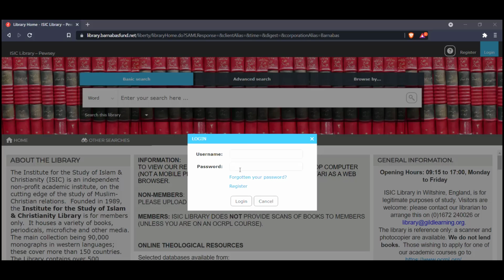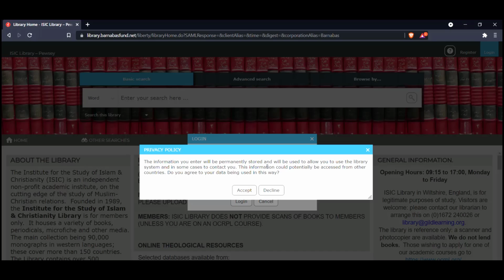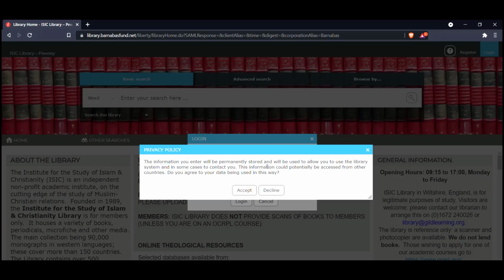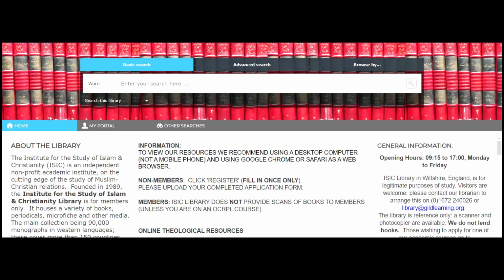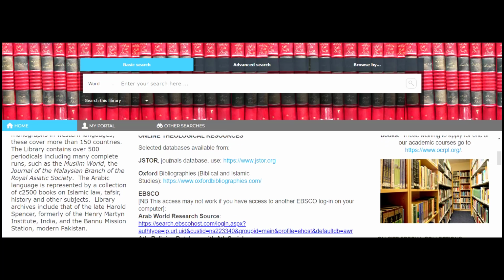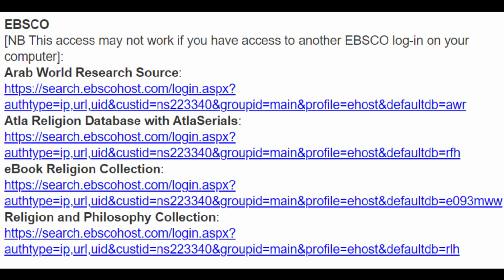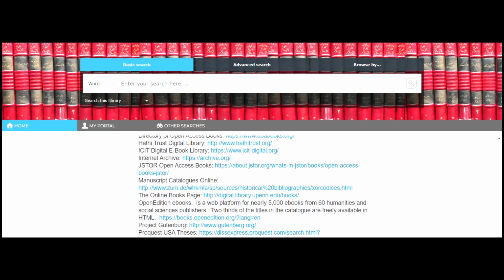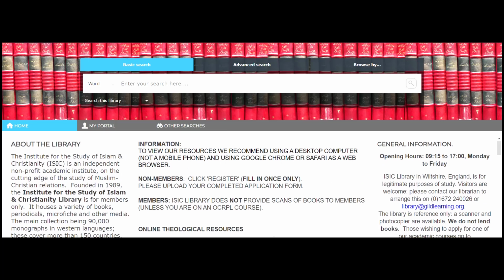Theo's Guides 102: The ISIC Library (A Gateway to Online Databases for Research) Extended Version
In this episode, we introduce how students can use the ISIC Library for their research if their institutions are appropriately connected to grant access. This gateway is a link to many online databases where students have a whole host of resources.